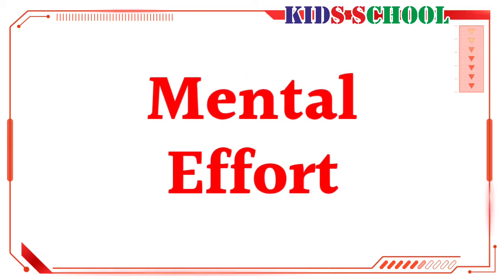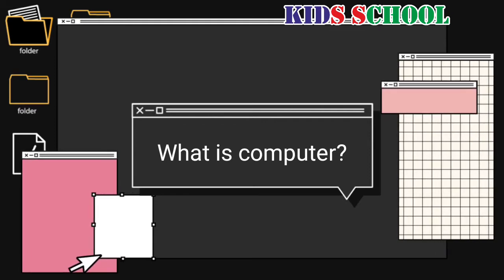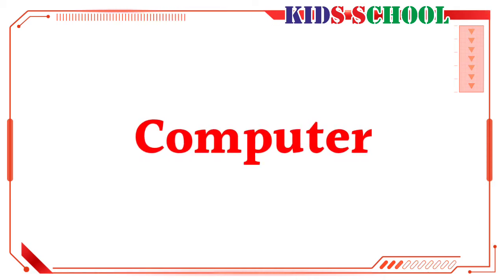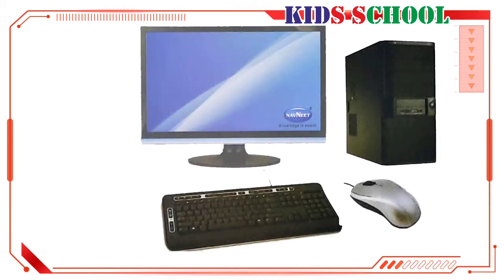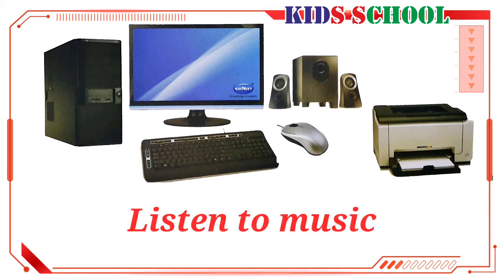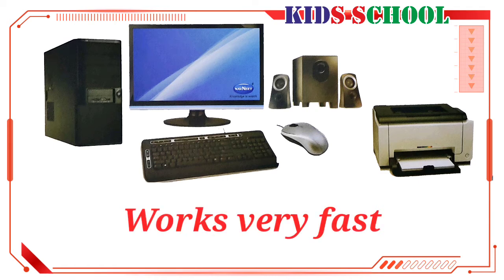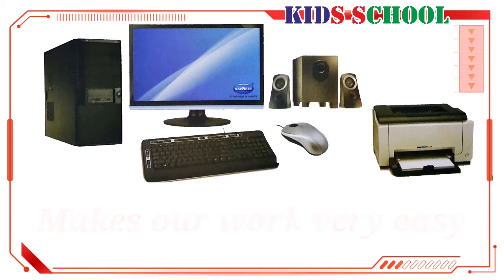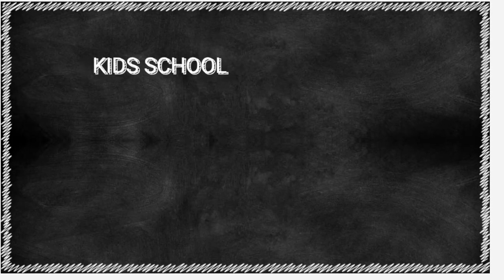A Computer | Grade Four | Introduction to Computers | NavNeet | Kids School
Respected Viewers